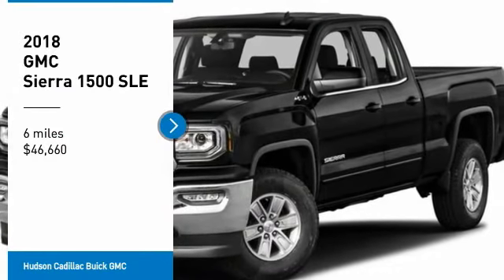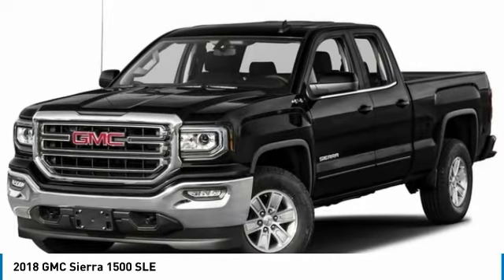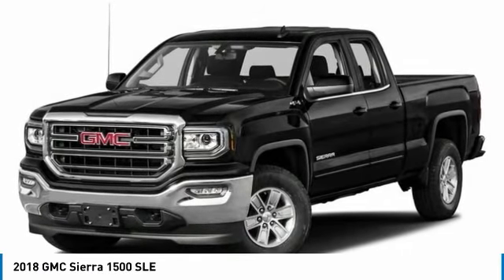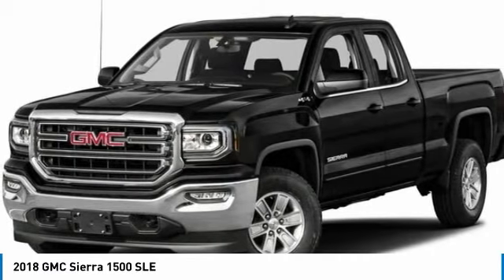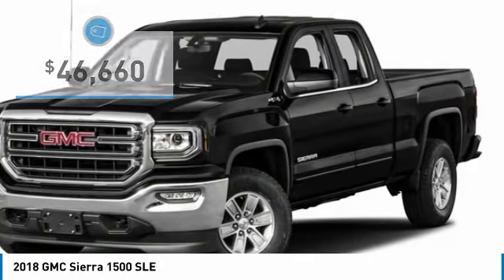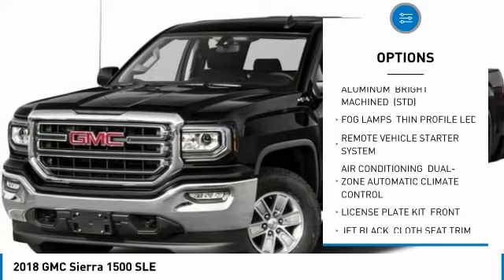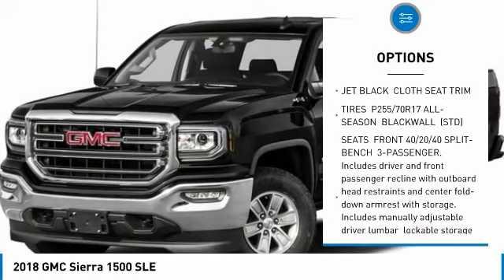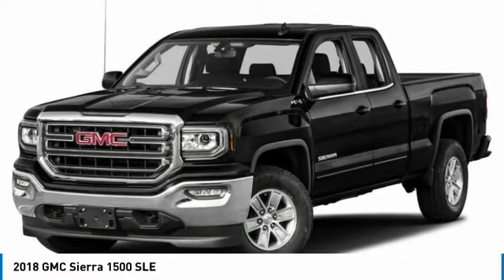2018 GMC Sierra 1500 18530